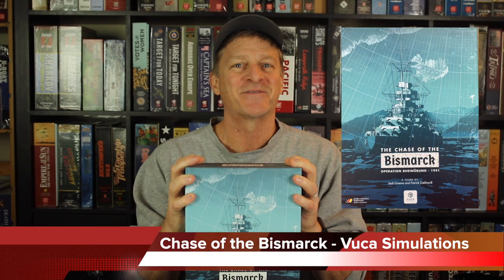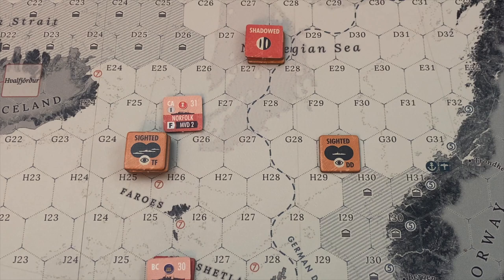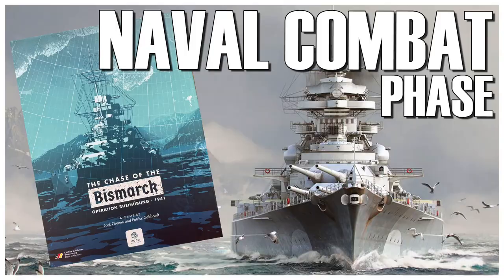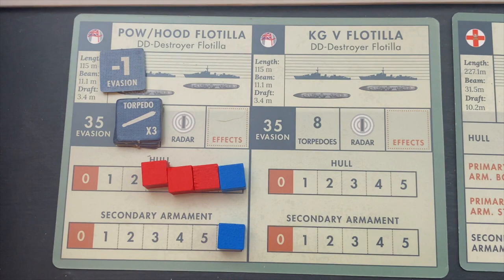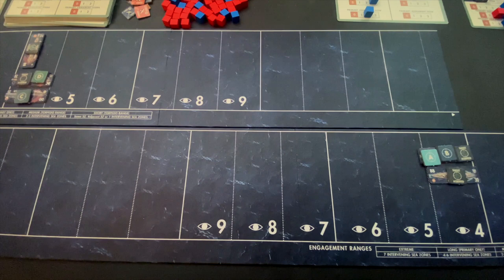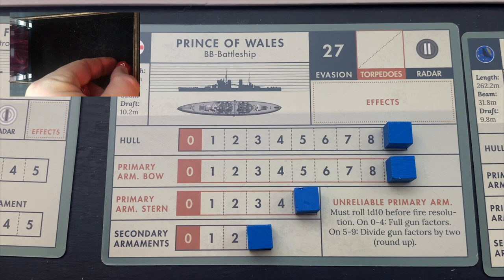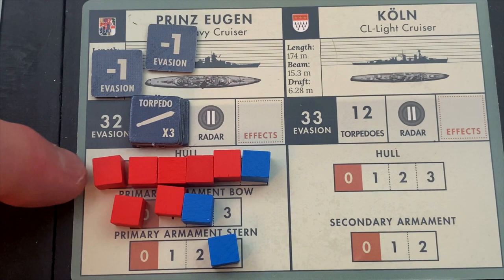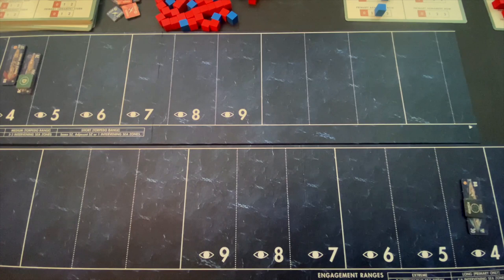Chase of the Bismarck Gameplay | Vuca Simulations Sims | Wargame Historical Game | World War 2 E-2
We show more gameplay, naval combat, from The Chase of the Bismarck, the new World War 2 double-blind 2-player wargame (historical conflict simulation) from Vuca Simulations (Vuca Sims) and designed by Patrick Gebhardt, Jack Greene.

Known Errors

If you're looking for something to read while playing:
Bismarck: The Final Days of Germany’s Greatest Battleship

Germany Britain
Prinz Eugen
Bismarck
Hood
World War 2 Games
Vuca Simulations
Vuca Sims
Patrick Gebhardt
Jack Greene

Chase of the Bismarck Gameplay | Vuca Simulations Sims | Wargame Historical Game | World War 2